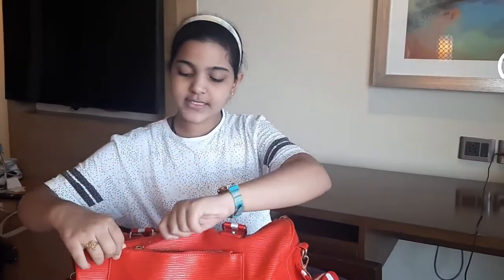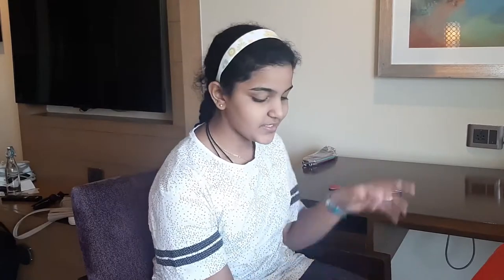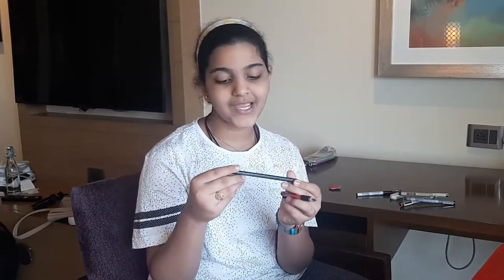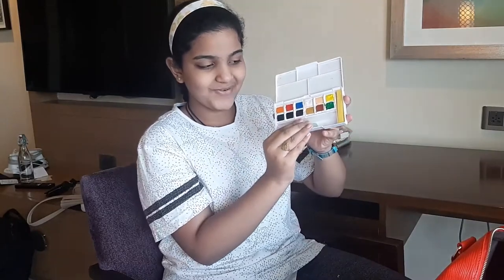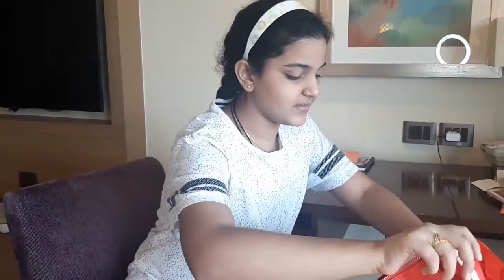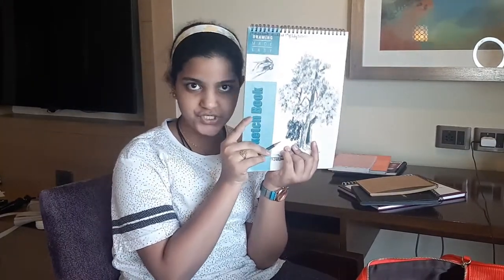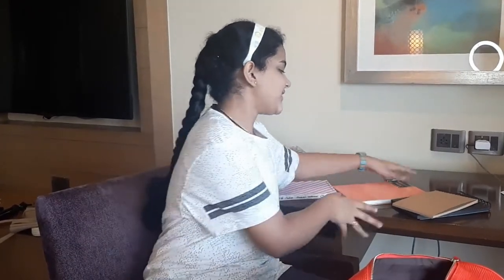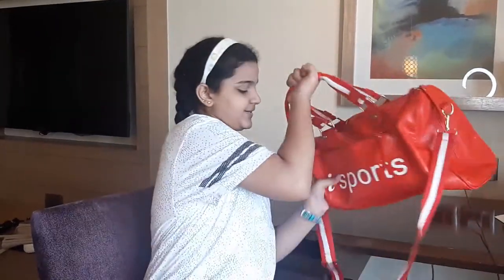What's in my Travel Bag ?| Drawing and Painting Essentials | Aaliya Amreen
Hello everyone!!!❤️
Keep Supporting 💕
My Instagram account link👇🏻Please Do Follow